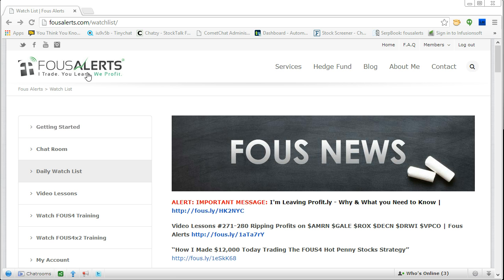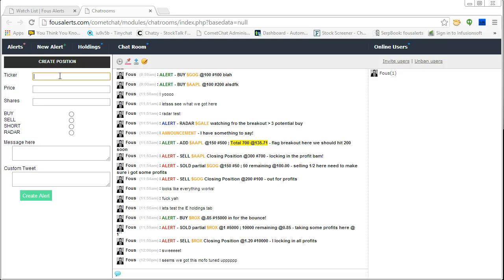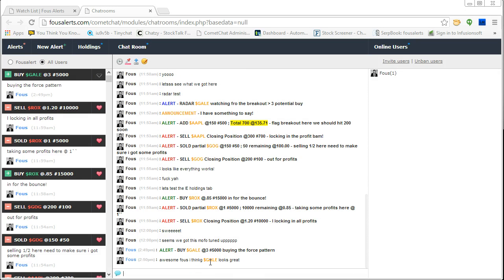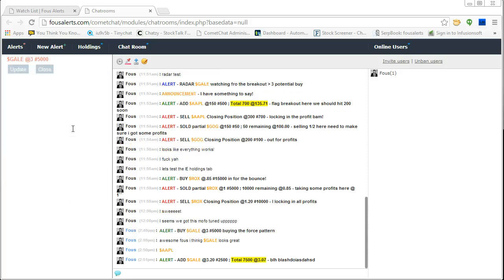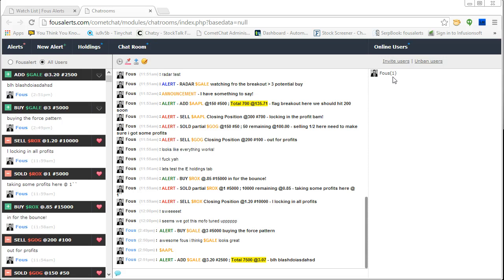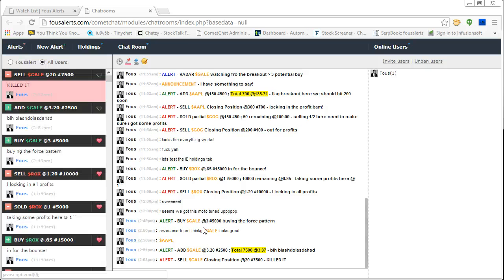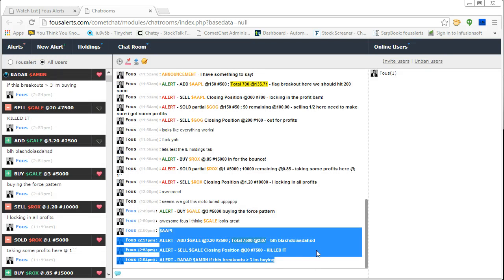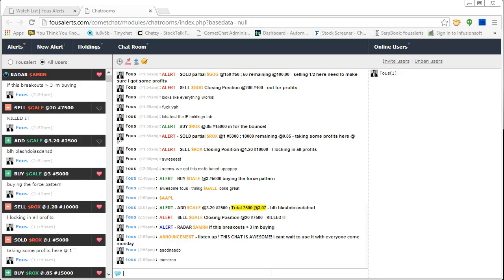Fousalerts + FOUS4 Chat Room Review for Day Trading